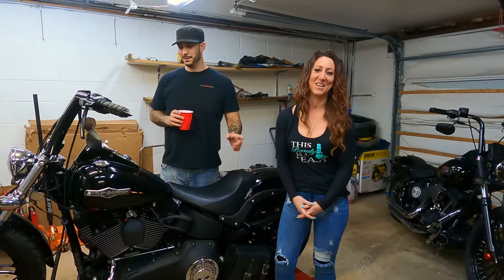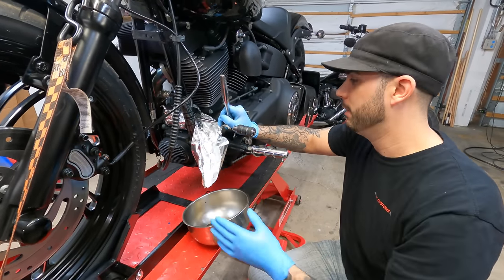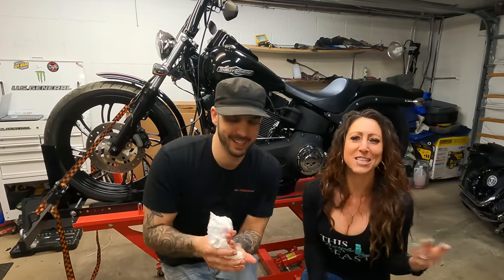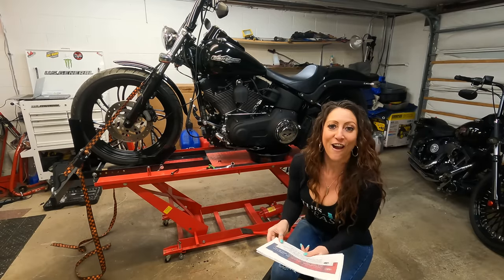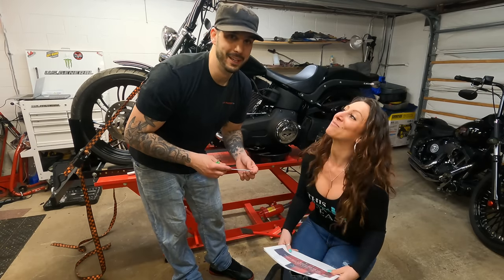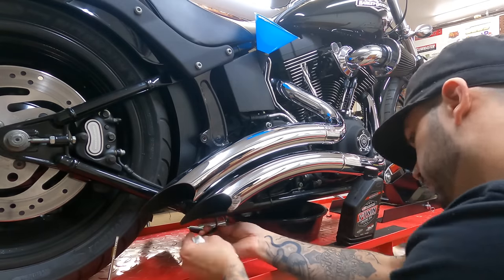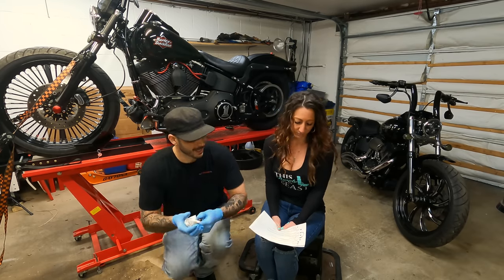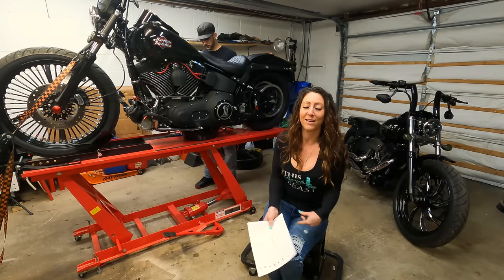HARLEY NIGHT TRAINS, OIL CHANGES! PLUS A LITTLE Q&A!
In this video, we do our annual oil changes for both of our Nightrains, while we answer some questions from all of you!!